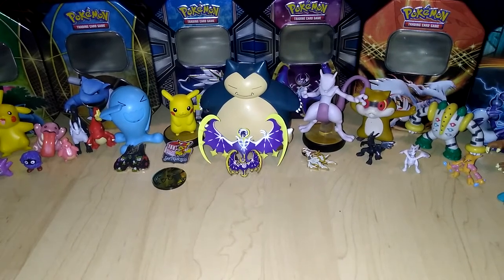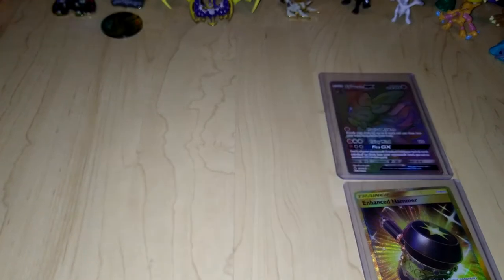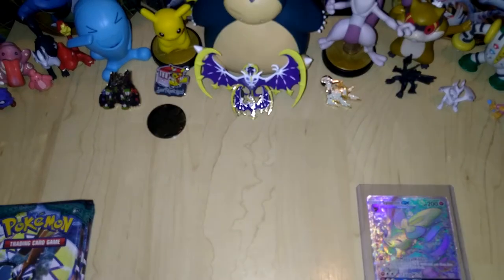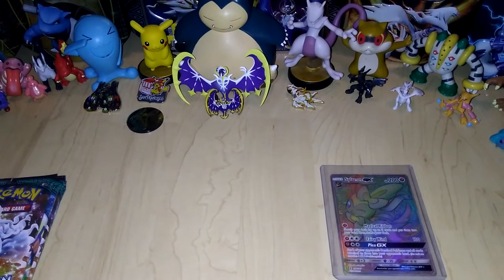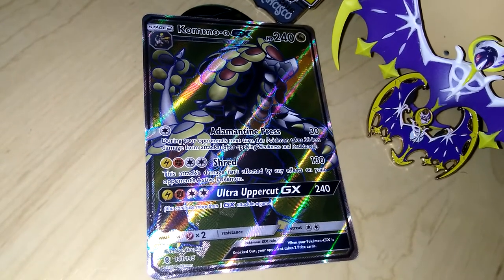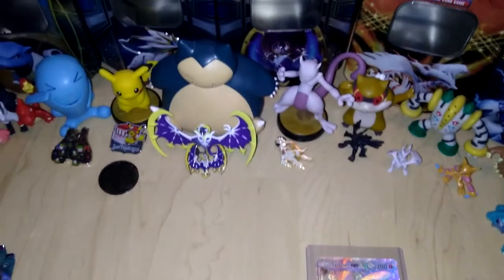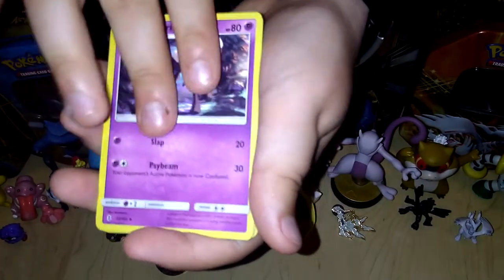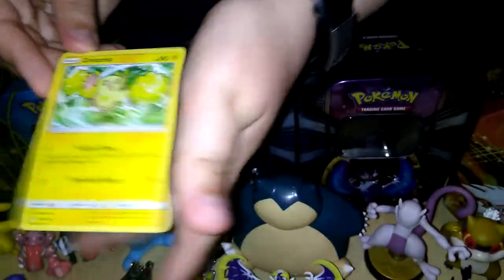FULL ART!!!! (HALLELUYAH!) / 7 Pokemon Guardians Rising Packs